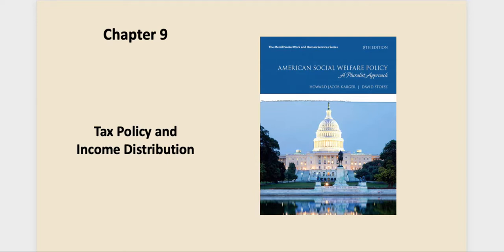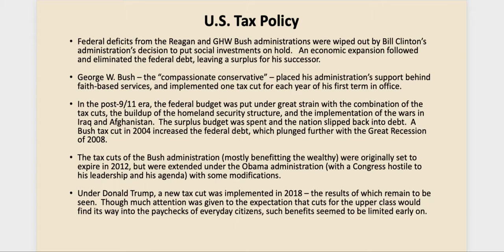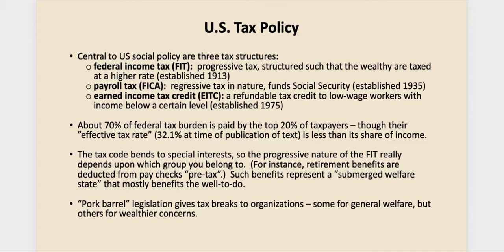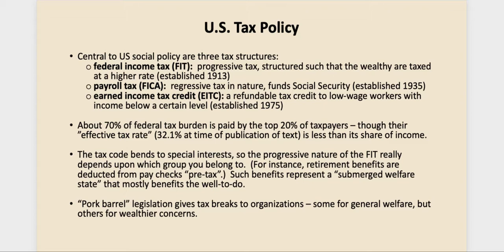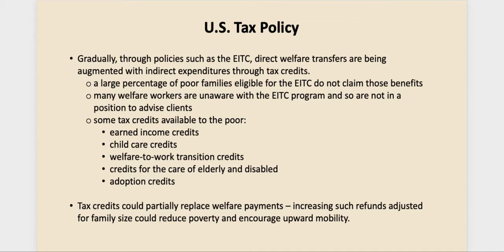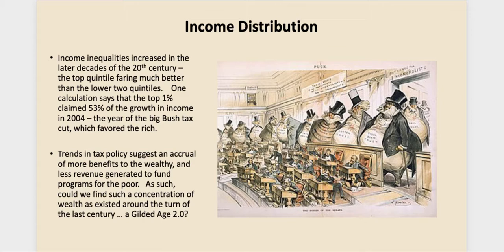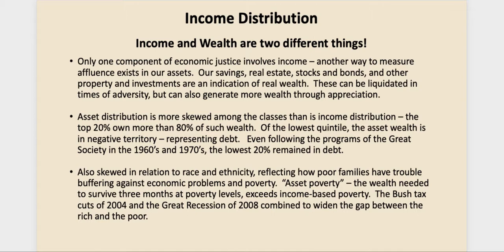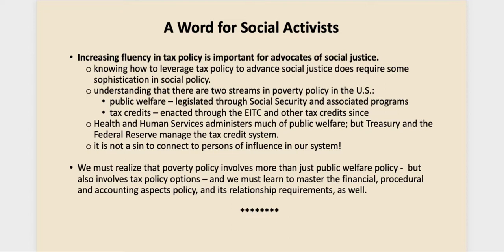607 Wk 6 Ch 9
We look at U.S. tax policy and at income distribution in our society.